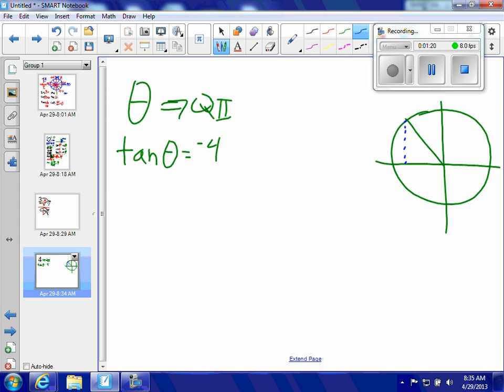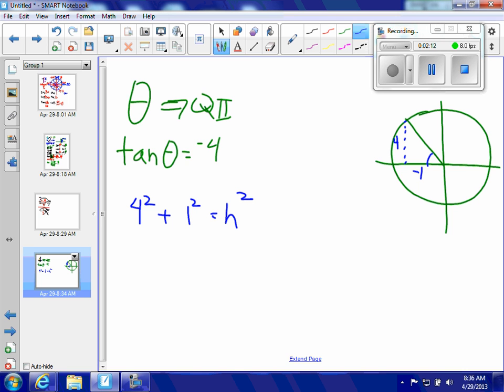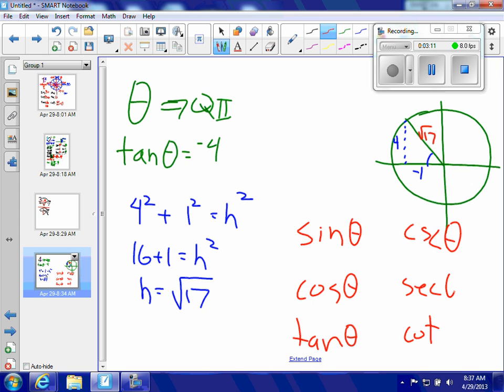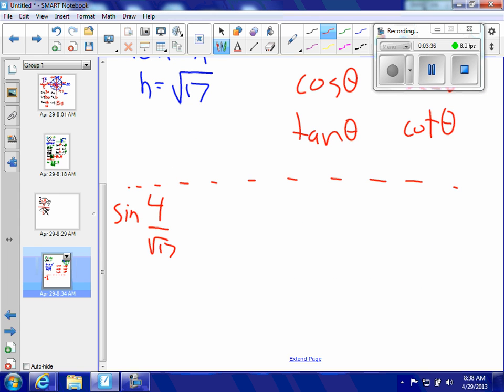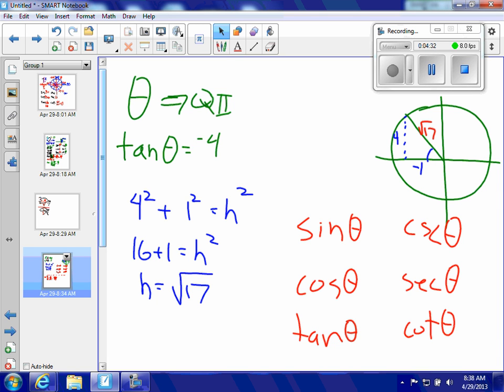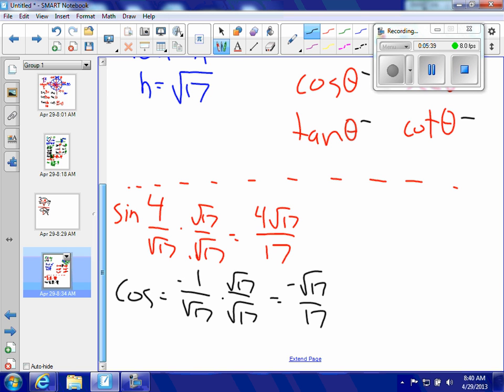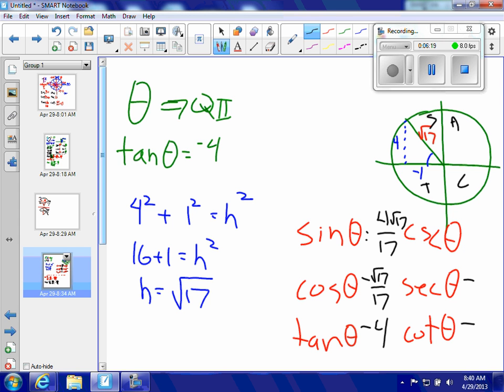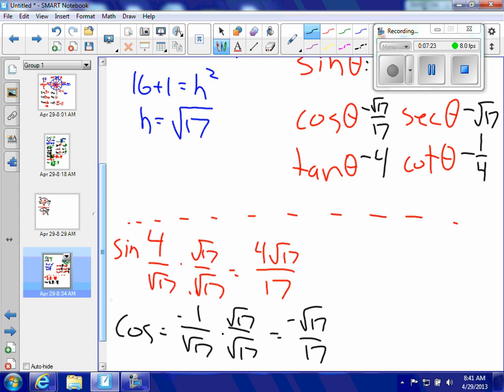Given quadrant and one trig value, find other 5